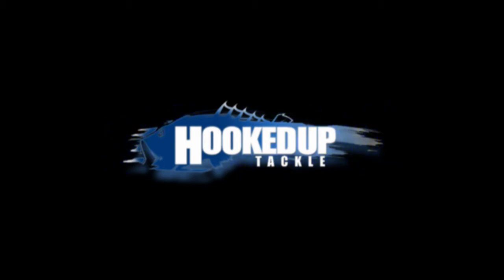ICAST 2010 IMA Square Bill.wmv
Bill Lowen shows off his signature Square Bill Crankbait by IMA Japan